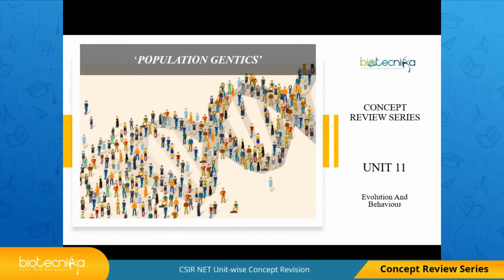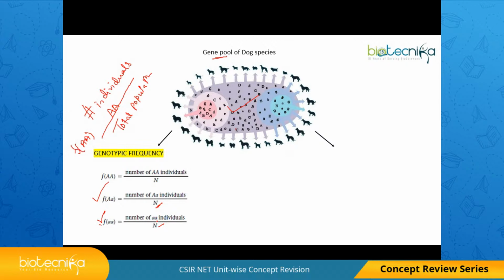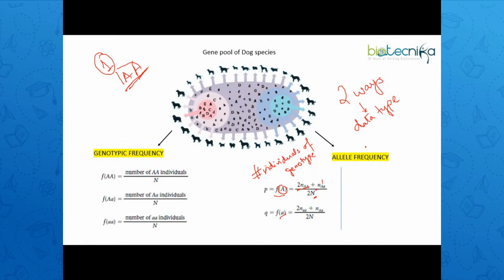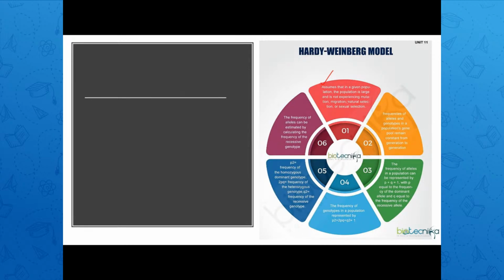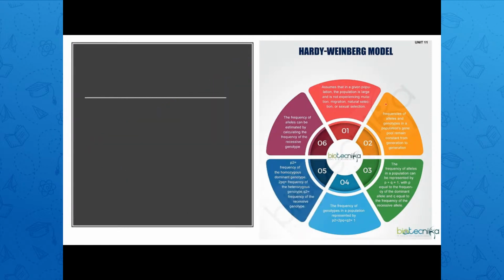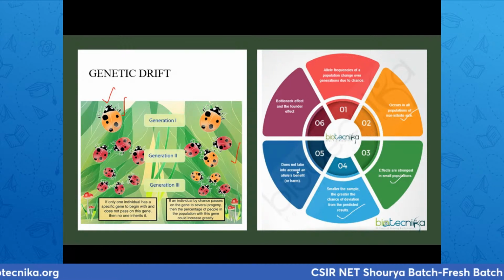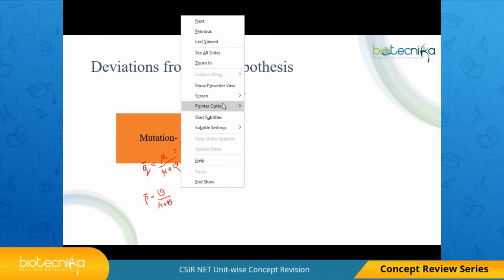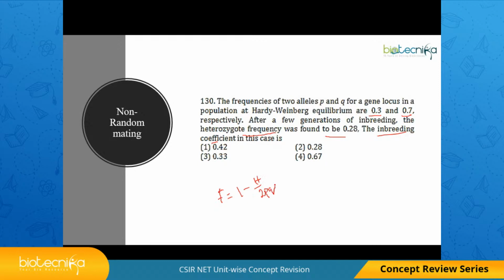CSIR NET Day 11 - UNIT 11 Population genetics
Attend the session till the end to get the link to download the sample paper.

All of the important concepts are broken down into digestible bits of information to aid in your long-term success of CSIR NET in June 2022 and December 2022.